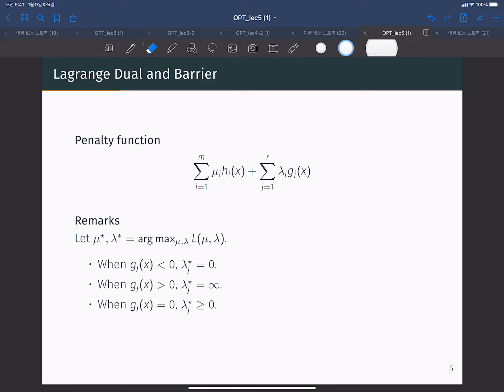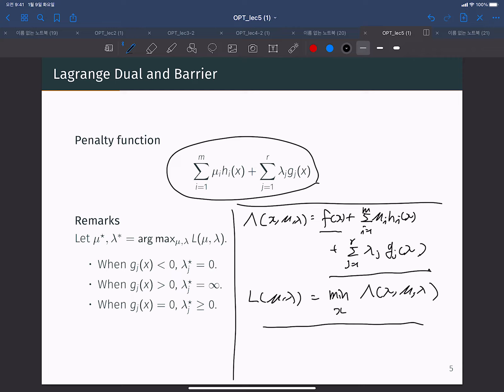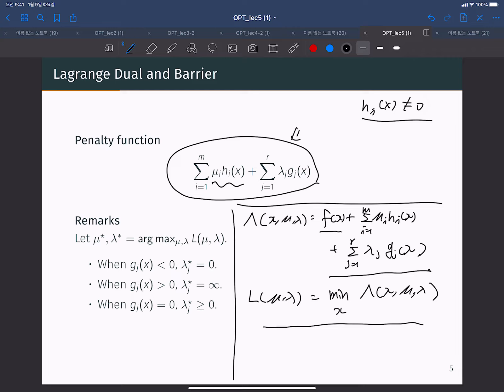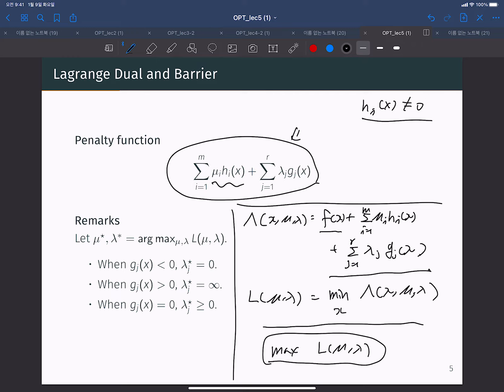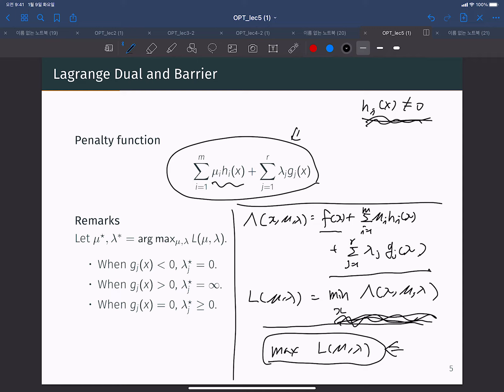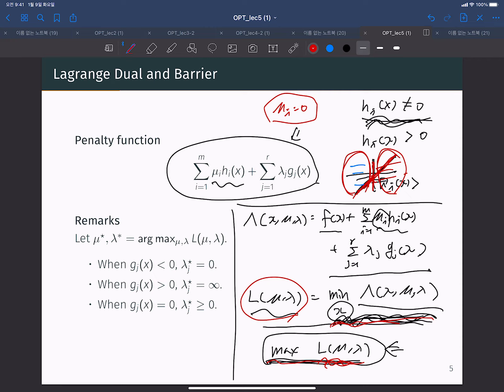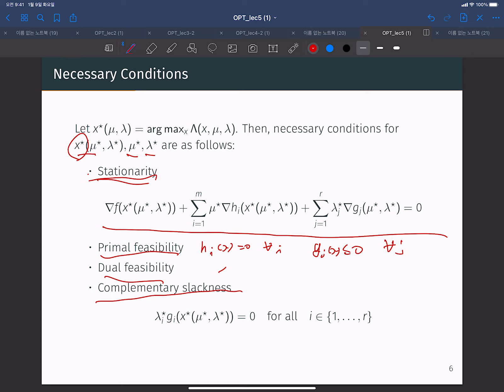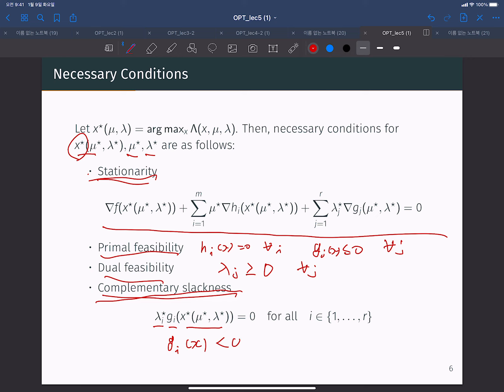[W4-4] lagrange dual and barrier